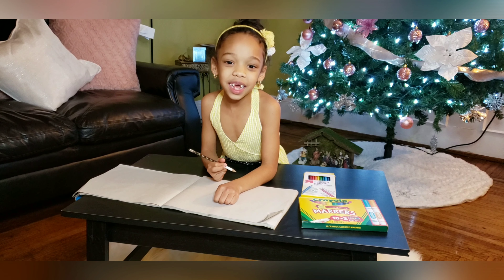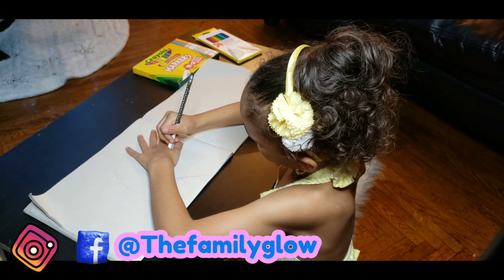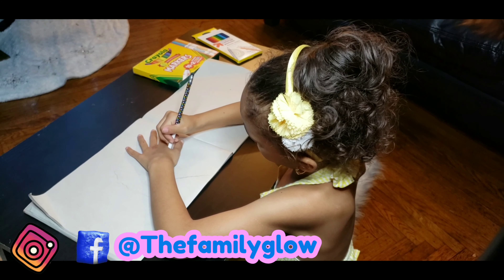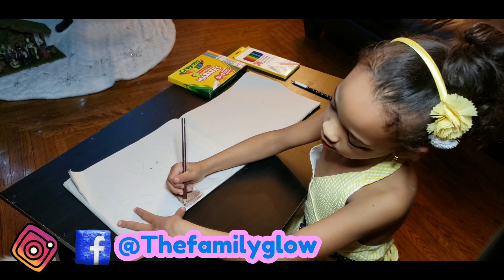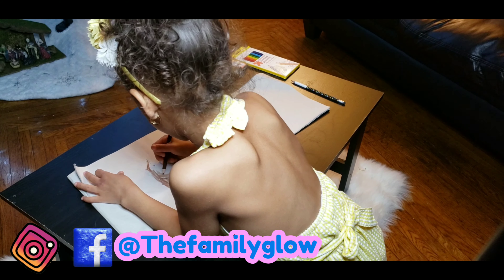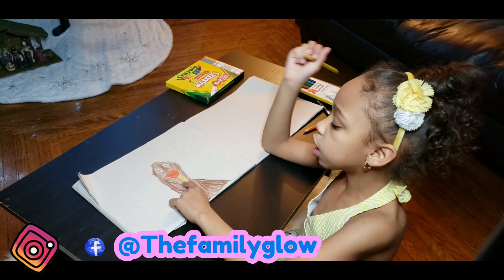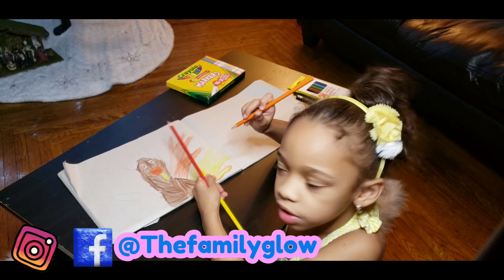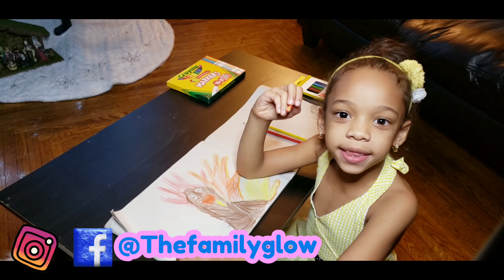🐓MELANIE'S TURKEY HAND🐓 - THE FAMILY GLOW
HAPPY THANKGIVING THANKSGIVING!

FALLOW US!